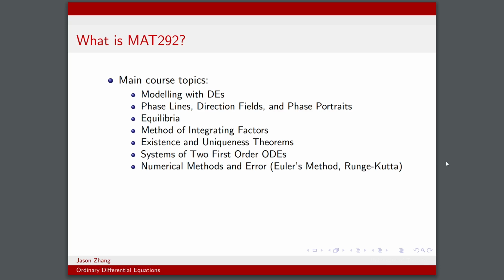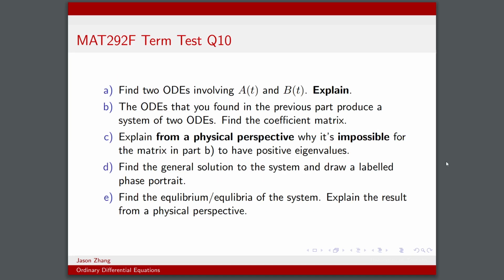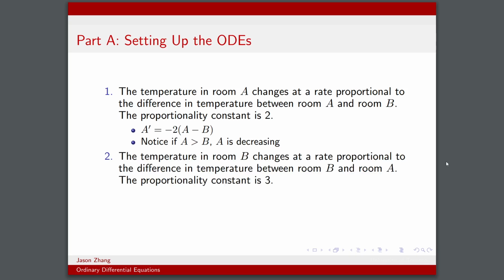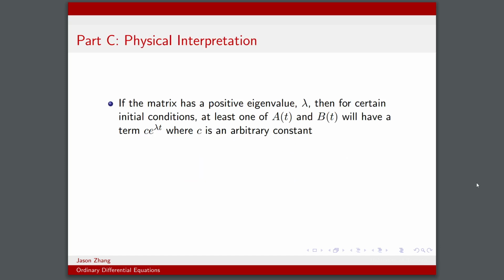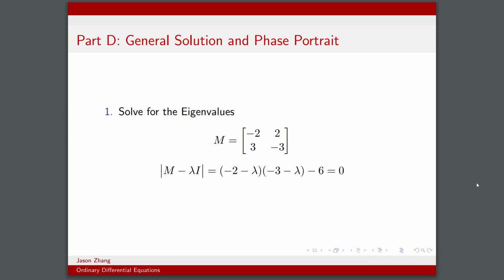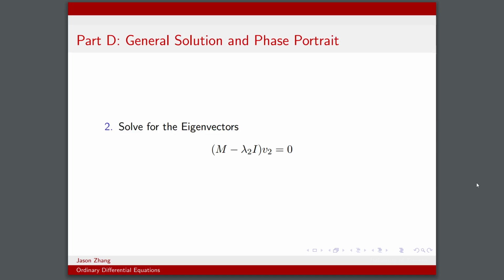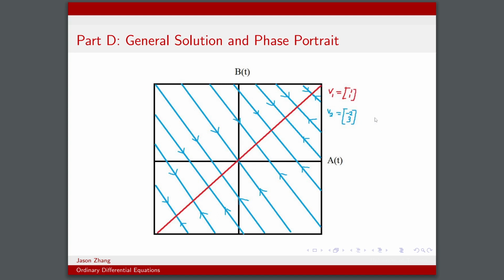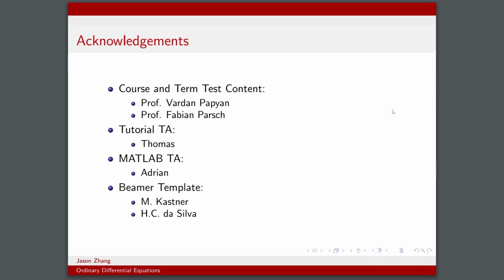UOFT ENGSCI RECAP #17: MAT292 (ORDINARY DIFFERENTIAL EQUATIONS)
Date of Recording: July 10, 2022

Credit to Prof. Vardan Papyan and Prof. Fabian Parsch for the course and term test content.

00:00 - Intro to MAT292
01:54 - Term Test Q10
04:00 - Part A Solution
05:32 - Part B Solution
06:42 - Part C Solution
08:18 - Part D Solution
13:34 - Part E Solution
14:10 - Acknowledgements